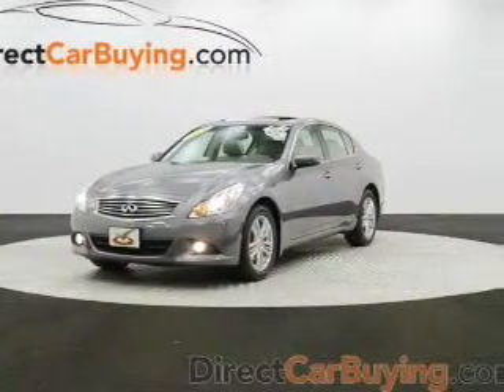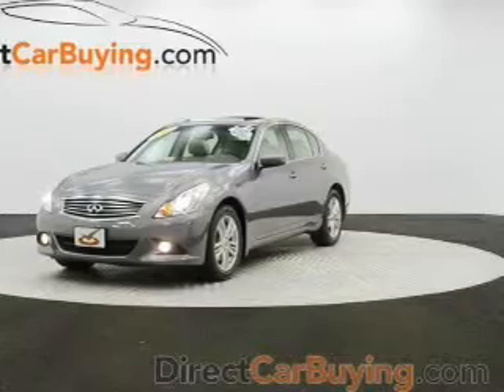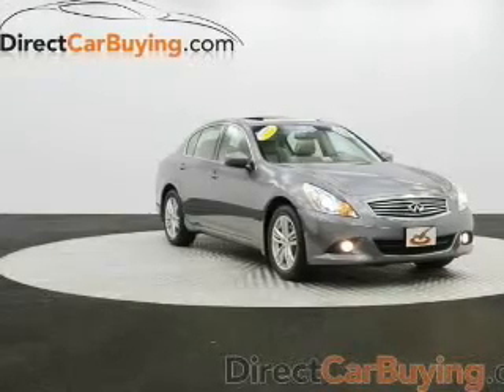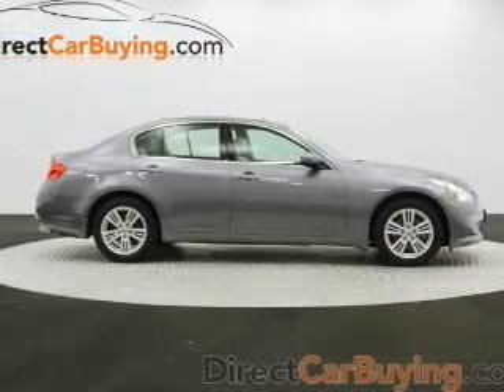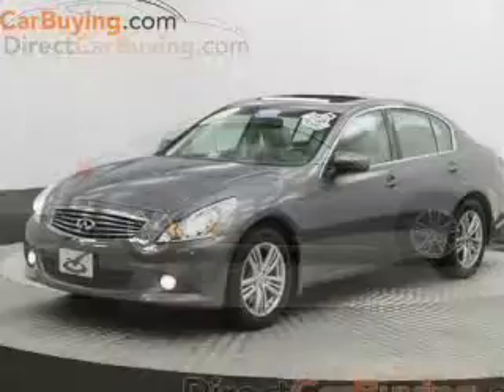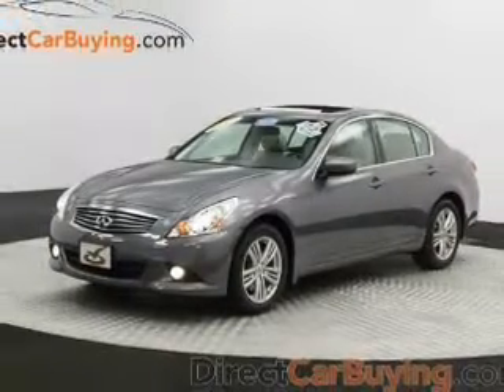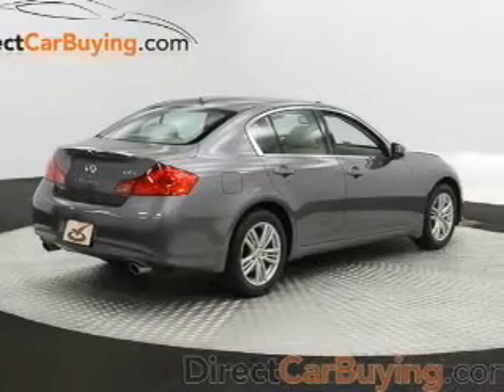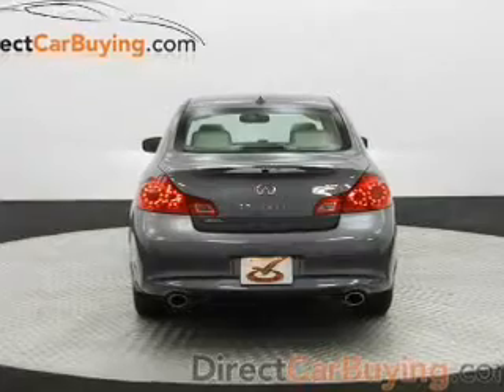2011 Infiniti G37 - Sterling VA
Year: 2011
Make: Infiniti
Model: G37
Trim: x
Engine: 3.7 liter 6 cylinder 24 valve MPFI DOHC
Transmission: 7-Speed Automatic
Color: Graphite Shadow
Mileage: 24268
Address:
22520 Randolph Dr